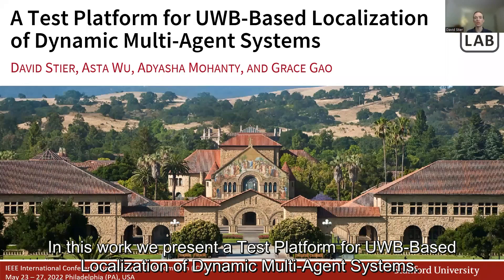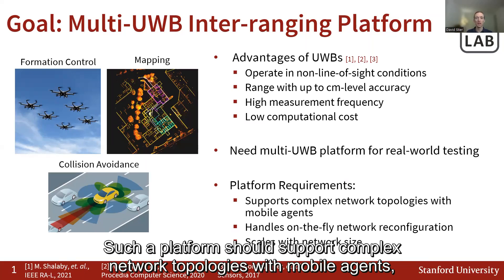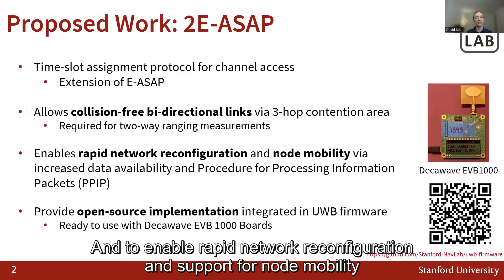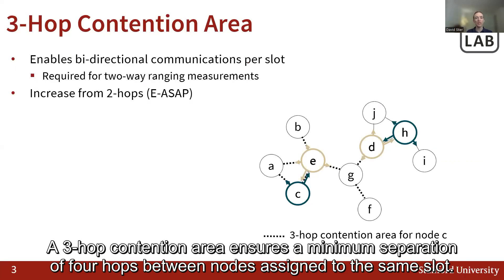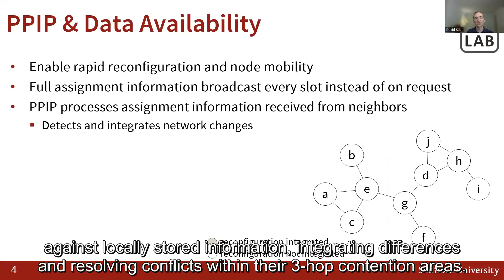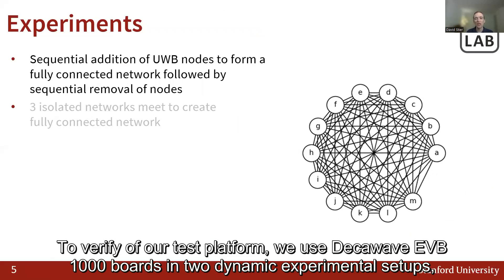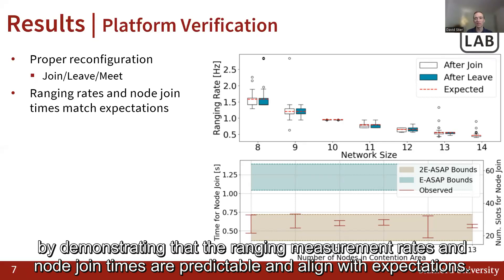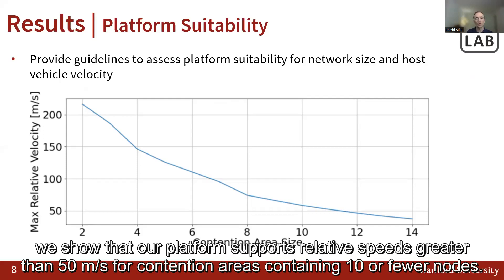A Test Platform for UWB-Based Localization of Dynamic Multi-Agent Systems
ICRA 2022 A Test Platform for UWB-Based Localization of Dynamic Multi-Agent Systems
David Stier, Asta Wu, Adyasha Mohanty, Grace Gao